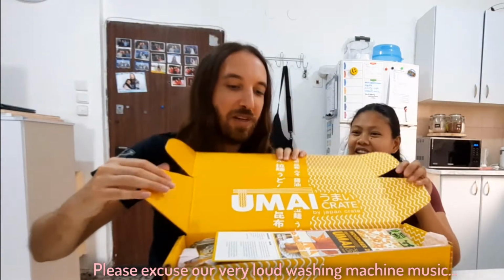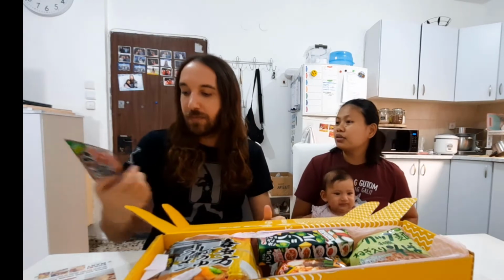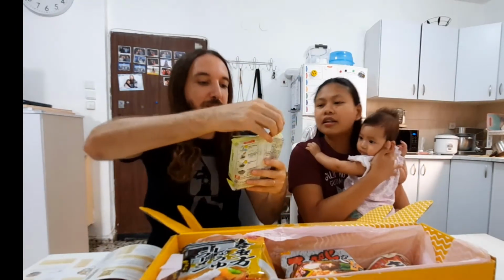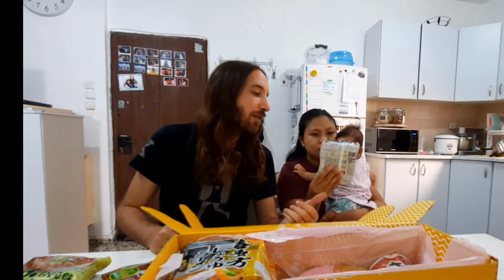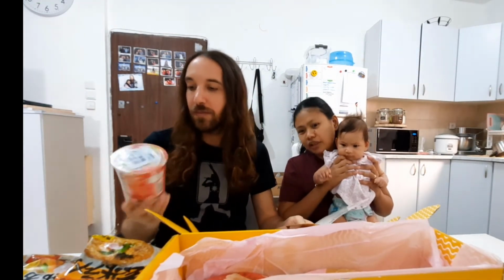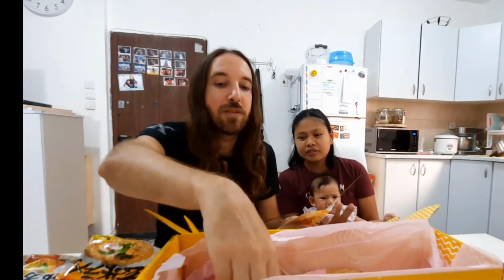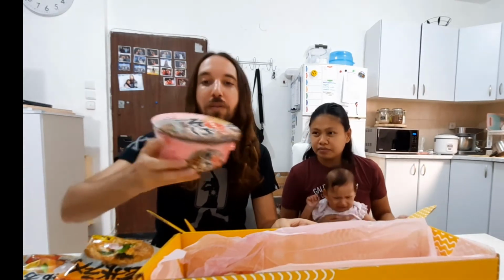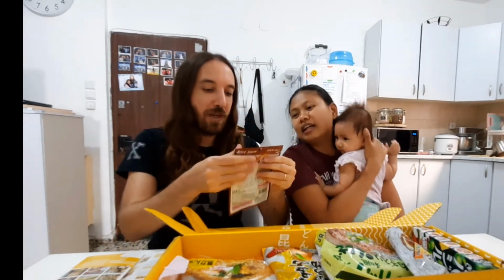Umai Crate November 2020 Unboxing | אומאי קרייט נובמבר 2020 אנבוקסינג - Filipino Israel Family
We received the Umai Crate November Subscription box last October 13, 2020 so we decided to film ourselves opening it!

We're Etai & Ayie, an Israeli Filipino couple living in Israel! Watch us learn each other's languages, cultures and craziness as we embark on a new adventure each day!

Intro & Outro: Clips from our Save the date Video by Patrick Faustino Photography
Video Music:  샛별 - Apple Cinnamon
Thumbnail created in: Canva